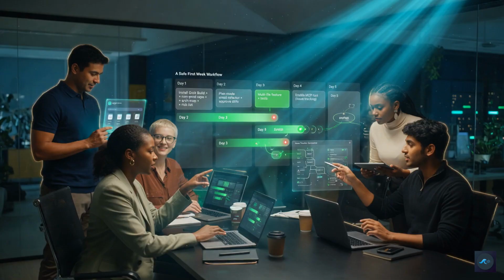latest video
Grok 4.5 is not only an API model. This episode shows how it powers Grok Build in your terminal — install, plan mode, subagents, skills, headless CI, and a workflow you can run on a real repo today.

Click this link to try out my website and learn how to build prompts and try them on the latest version of Grok API

Chapters:
0:03 Grok 4.5 Lives in Your Terminal
0:39 Install and First Session
1:20 Plan Mode Before Code
1:57 Subagents Skills and MCP
2:37 Headless Mode and Daily Tools
3:19 A Safe First Week Workflow
3:54 Ship Terminal Skills and Tomorrow